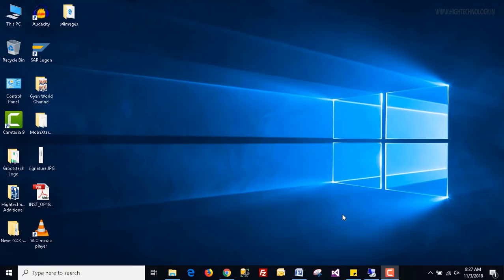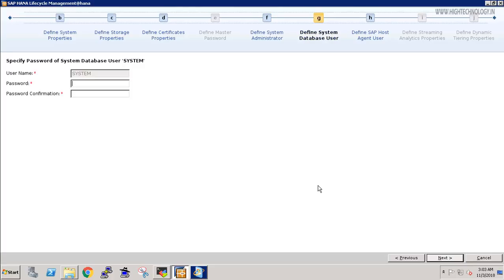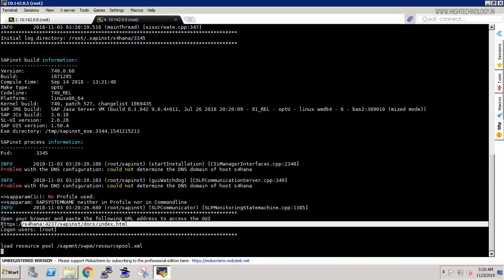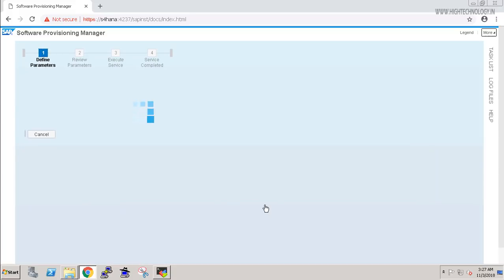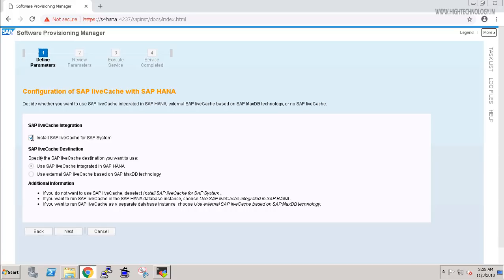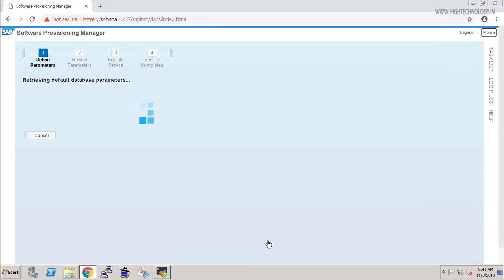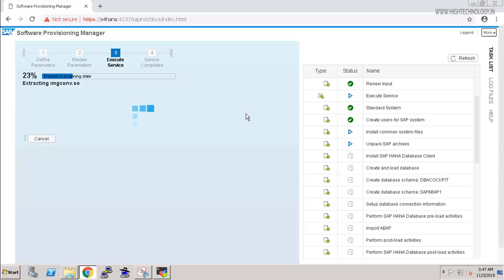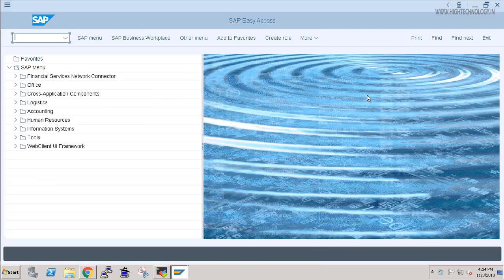How to Install SAP s4hana | SAP s4hana Tutorial for Beginners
How to Install SAP s4hana | SAP s4hana Tutorial for Beginners. install s4hana
In this video I will show you How to Install SAP S4Hana | SAP S4Hana Tutorial for Beginners. Installation of SAP S4HANA is explained in details. It includes system configuration, Landscape & architecture.
s4hana training online. sap s4hana training. install sap s4hana.
sap s4hana installation. sap s4hana training for beginners. sap s4hana training free.s4hana installation. s4hana tutorial.
Step By Step SAP ECC installation on Linux With Oracle | Install SAP ECC 6 on Linux With Oracle

Join Our WhatsApp Group for More technical info. & knowledge